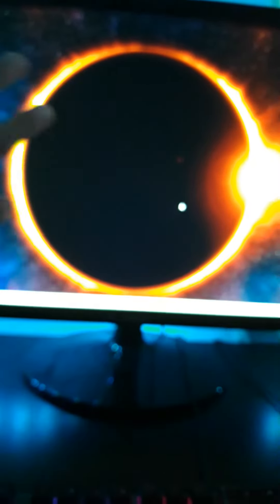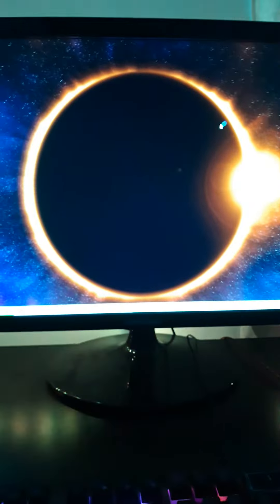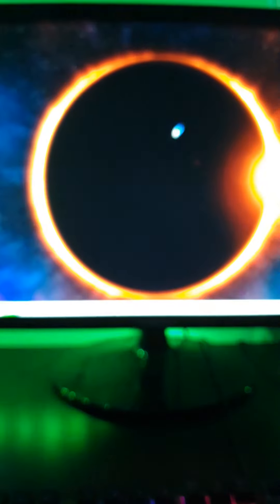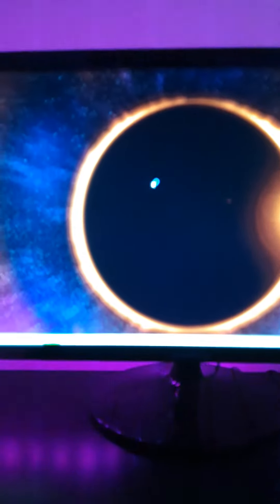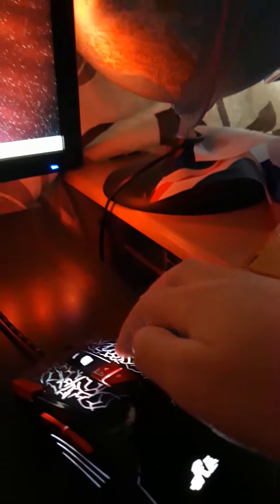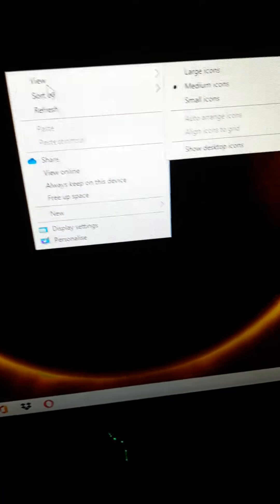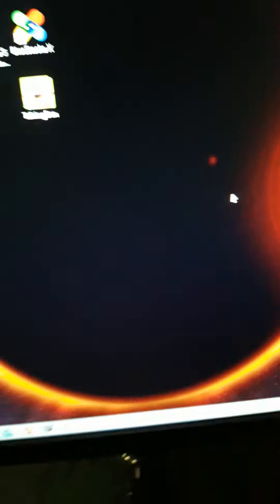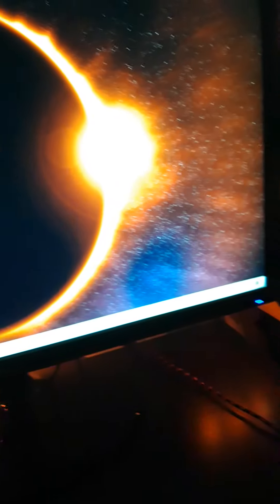how to fix your windows 10 computer if icons not showing